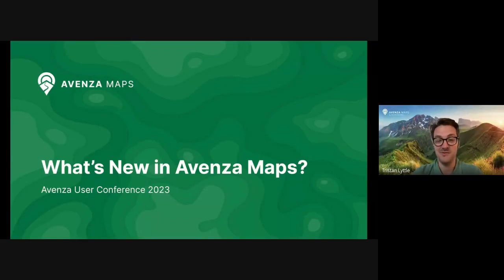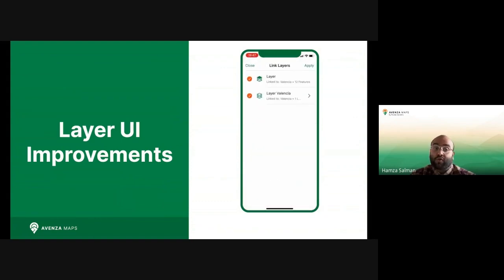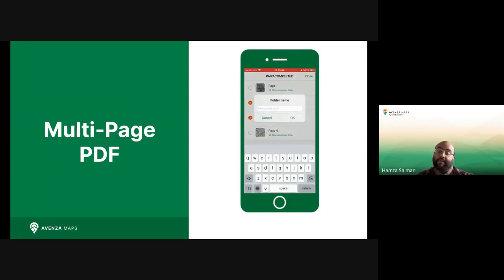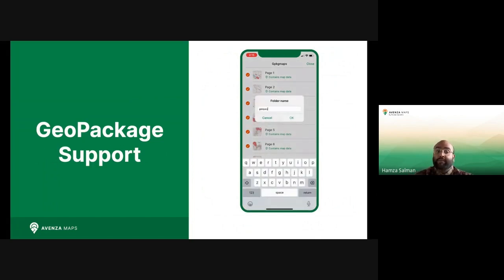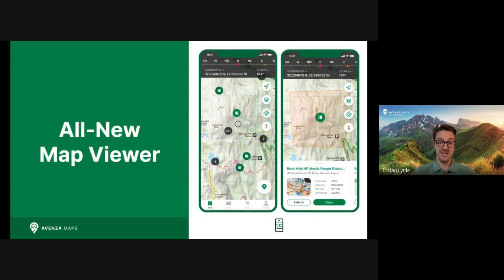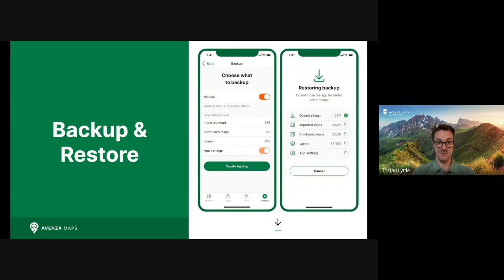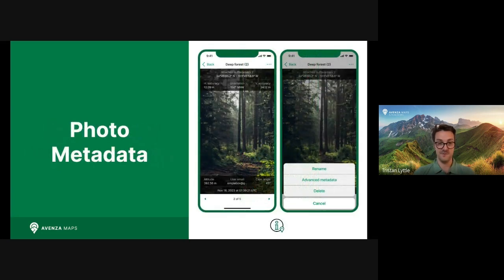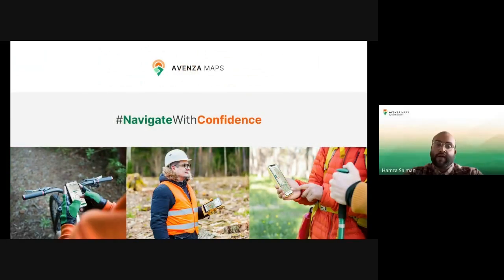What’s New in Avenza Maps?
Avenza Maps has had a productive year! Hamza and Tristan from the Product Team will update you on all the exciting new features that were delivered since the last Avenza UC as well as sharing updates on what’s coming next.

Hamza Salman: Associate Product Manager, Avenza Maps
Hamza is a Product Manager for Avenza Maps. His main areas of focus are optimizing developer operations, prioritizing features, and user research. He currently manages product development and release planning across the Android and iOS platforms.

Tristan Lyttle: Senior Product Manager, Avenza Maps
Tristan is a Senior Product Manager for Avenza Maps. His focus is on understanding the wants and needs of Avenza Maps users ranging from the recreational to the professional. He currently scopes and delivers features based on this feedback to development teams for integration into the app as well as manages the Avenza Maps QR Code Program.

The Avenza User Conference is a free virtual conference for map makers, GIS enthusiasts, and geospatial professionals worldwide who share a common interest in Avenza mapping technology.